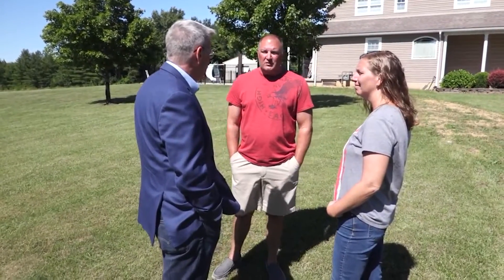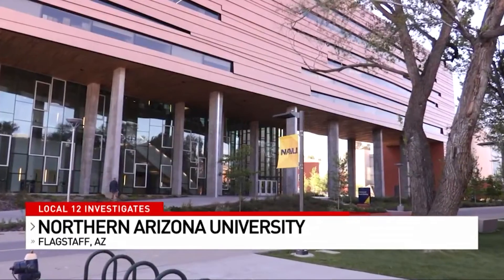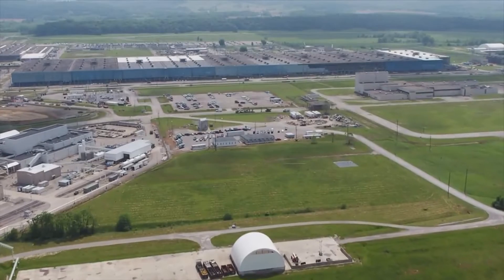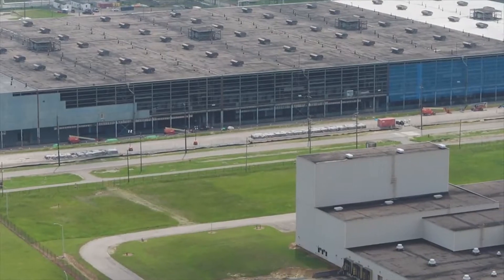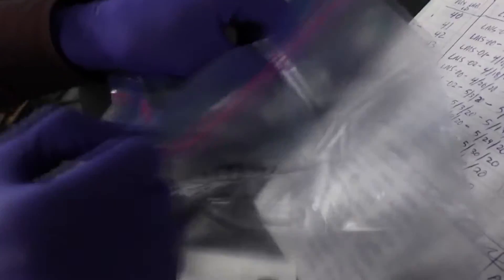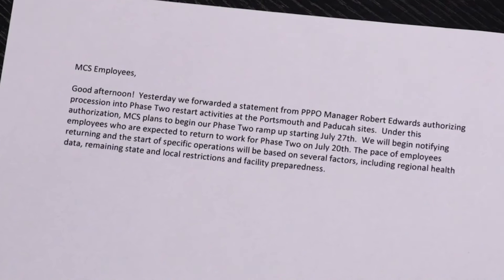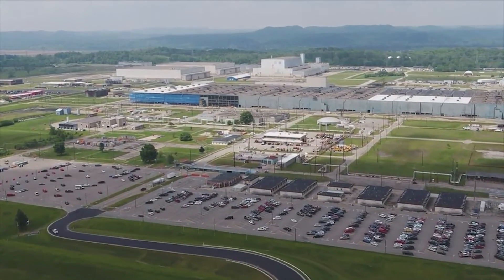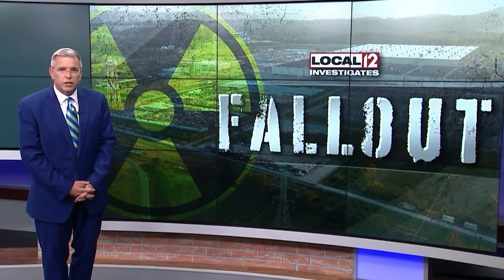Radioactive fallout: A connection between demolition and contamination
At the center of the Portsmouth Gaseous Diffusion Plant (PORTS), workers are removing siding from a massive, half-mile-long building known as X-326, part of a $2-billion-dollar program at PORTS to demolish the buildings and remove equipment that once fueled America’s atomic race.

Jeff Walburn, who worked at PORTS for 31 years says radioactive dust from decades of enriching uranium here has built up high on the now-exposed rafters.

“There’s 70-feet of contaminated material that’s been in there since 1953," He added that material is now being carried out by the open-air demolition that’s underway.

“It’s going to the four-winds,” He says.

Nearby, a 250-acre landfill is being carved out of the earth to handle the radioactive debris and waste for the next two decades.